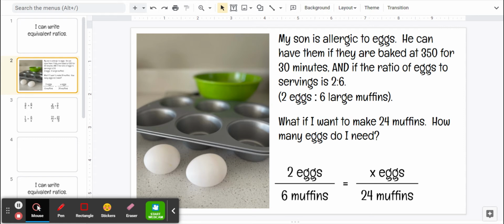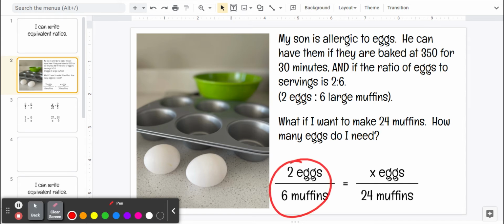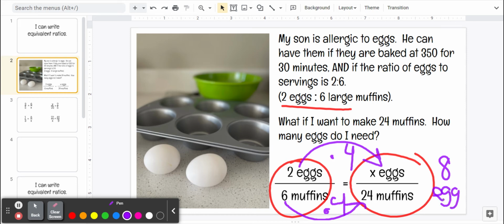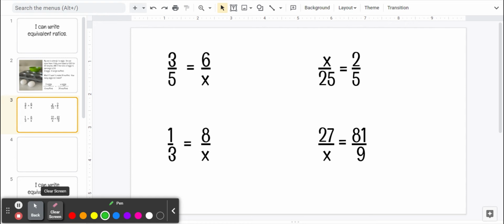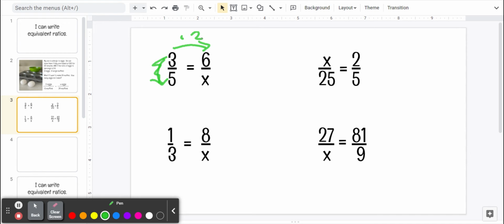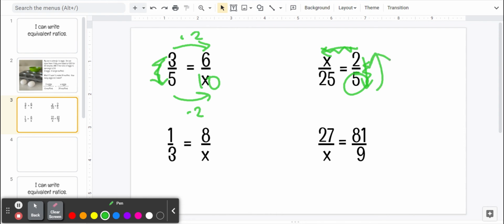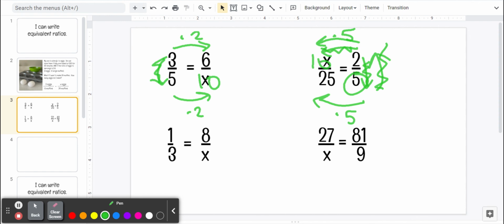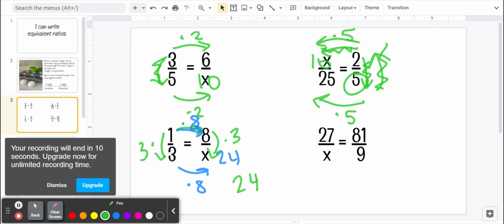Proportions 2: Solving Proportions